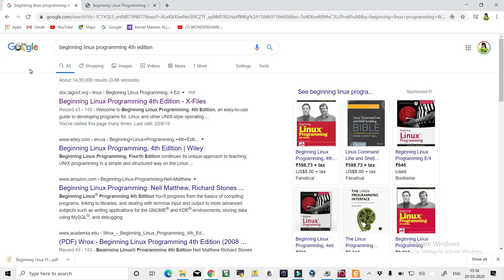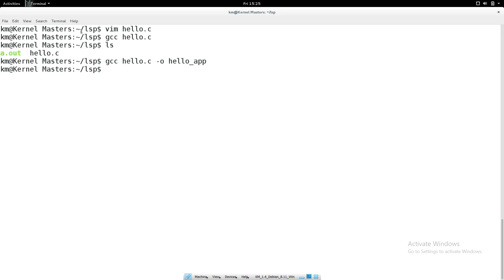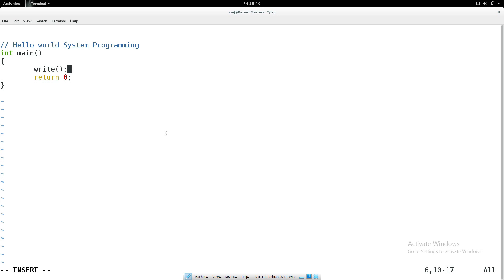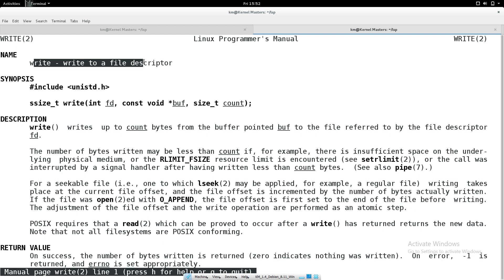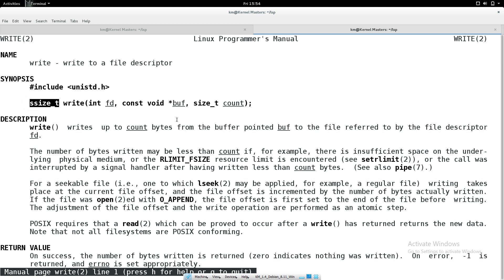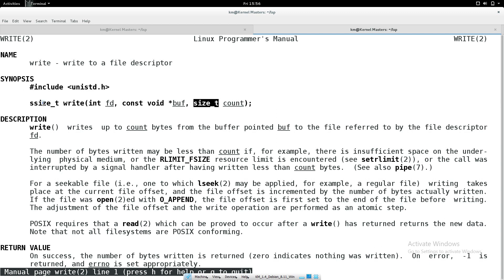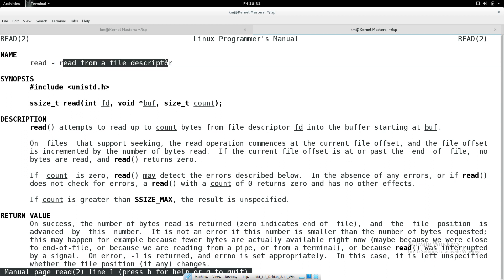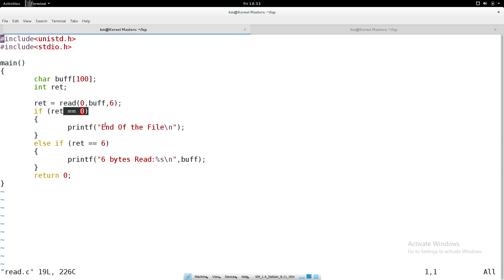Linux System Programming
Basic File Operations